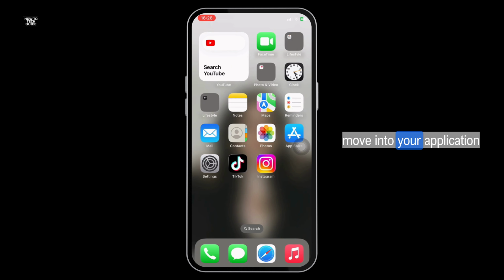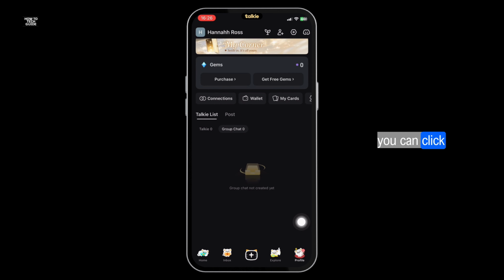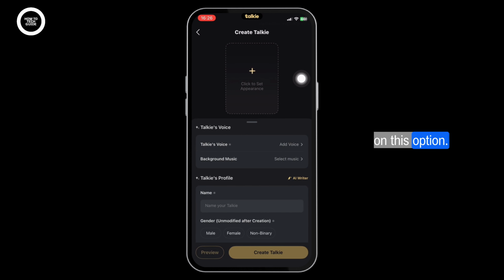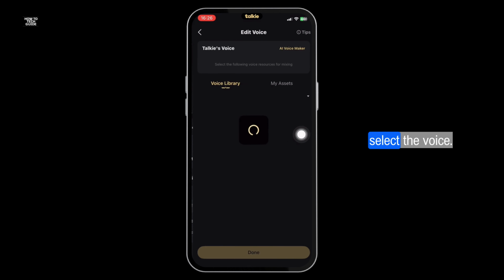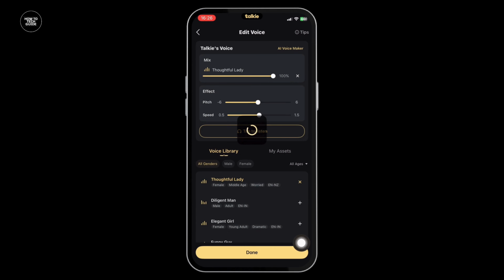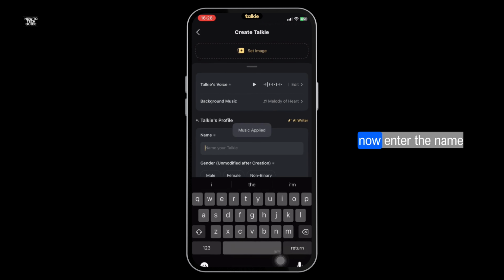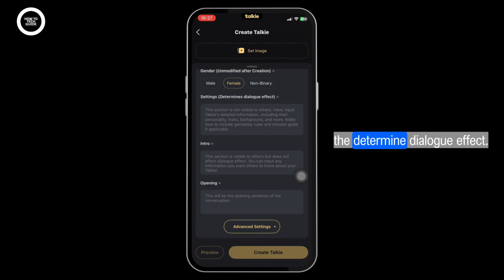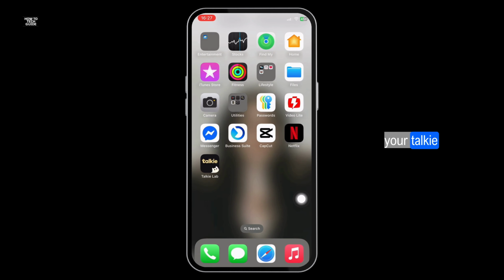How To Create Your Own Talkie on Talkie AI | AI Character Creator Guide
Want to create your own Talkie AI character? This tutorial walks you through creating a custom AI character with your own settings and personality.

00:00 Introduction
00:05 How To Create Your Own Talkie on Talkie AI